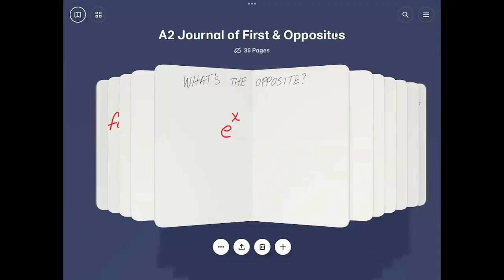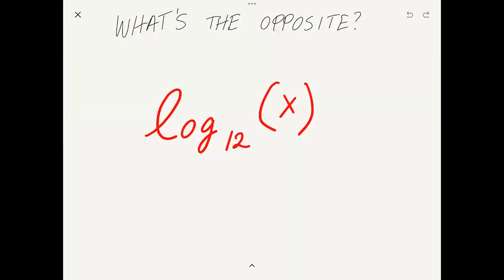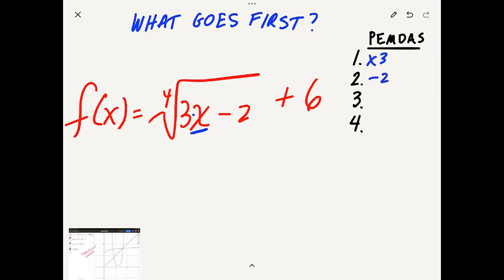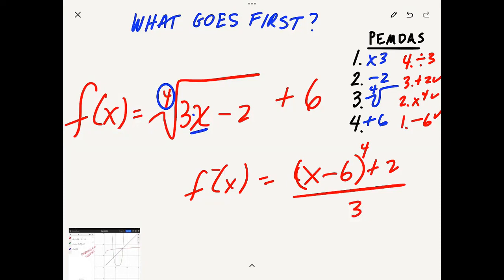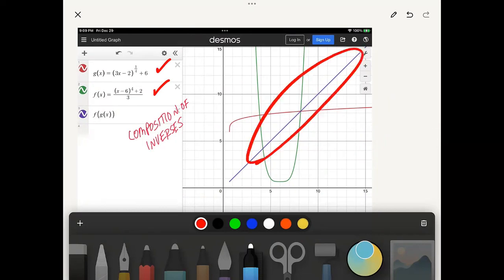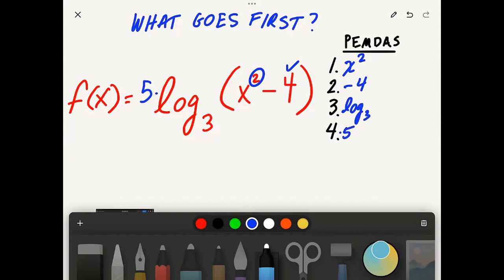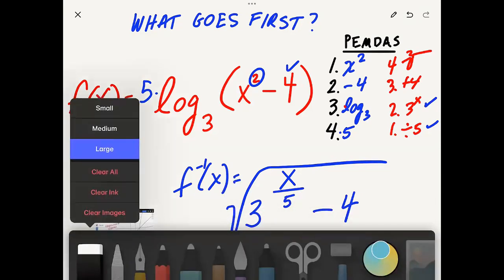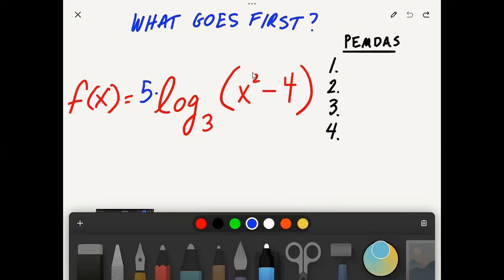Finding Inverses of Functions by using PEMDAS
- Finding the inverse of functions involves understanding the order of operations (PEMDAS).
- The inverse of an operation is the opposite (INVERSE) of that operation.
- To find the inverse FUNCTION, reverse the order of operations and apply the inverses.